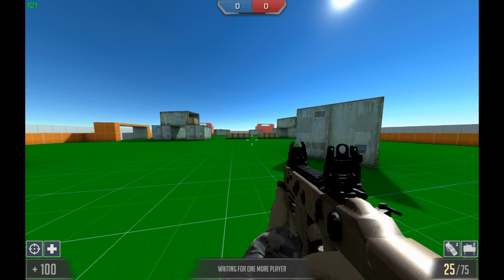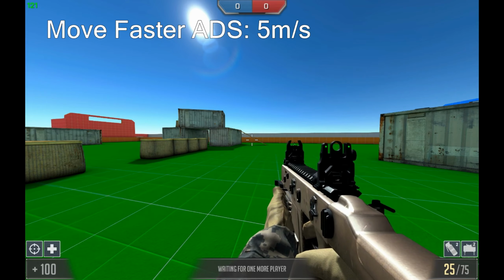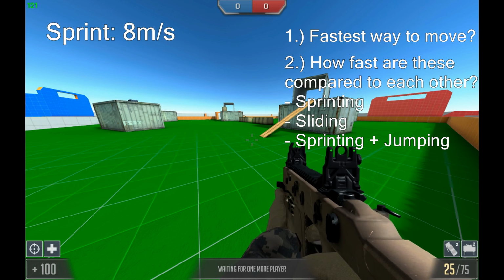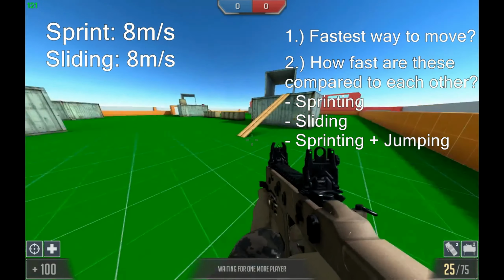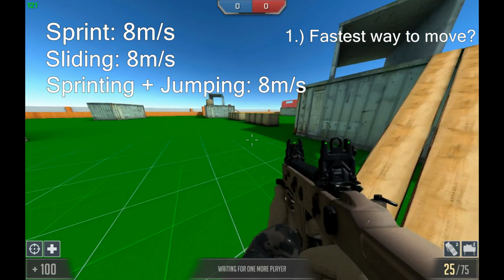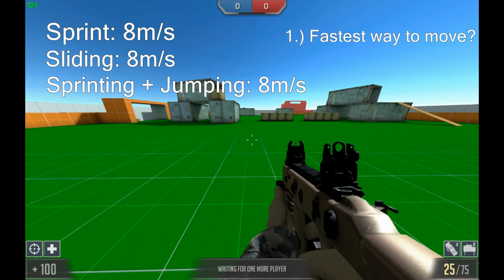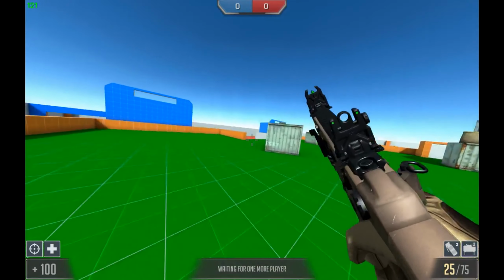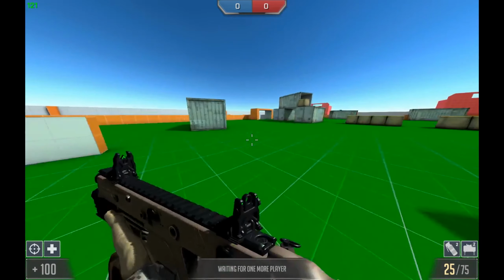SkillWarz: A Closer Look | Movement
SkillWarz: A Closer Look.
Today, we're looking at the movement mechanics in SW. With your host, impossybull.

Play with us here!